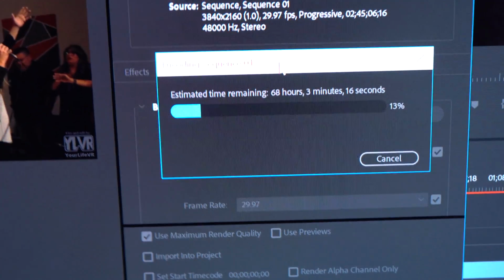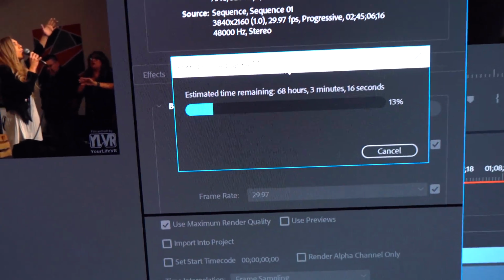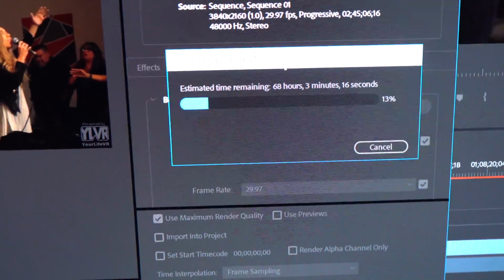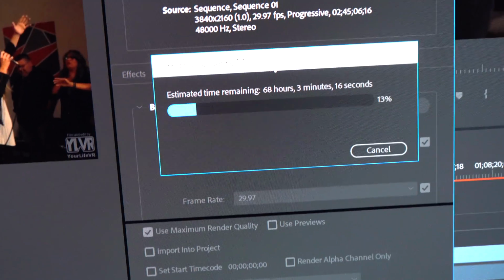76 HOURS LONG render! Update #1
Join us as we update you on a 76 hour long render! It's been our greatest challenge to date...a gorgeous video we shot at Soulfire Revival Center in Mercedes, TX.  Due to some very strange setbacks, I feel as though we have been doing battle on this project with some unseen force. However, I am confident that we will soon emerge victorious.